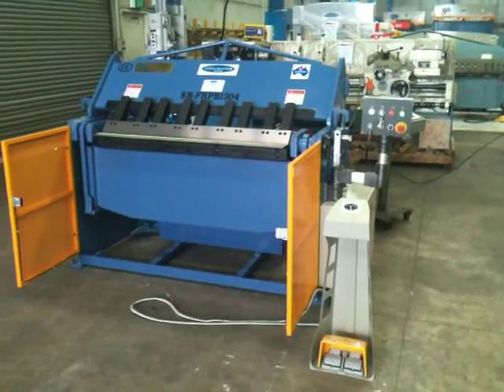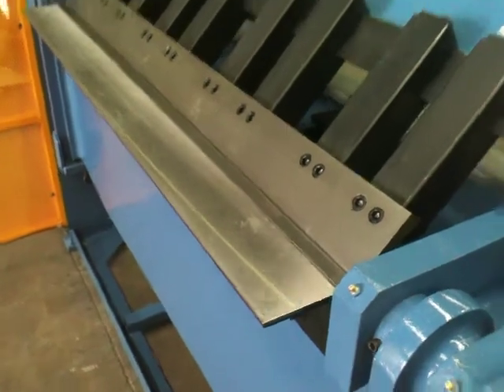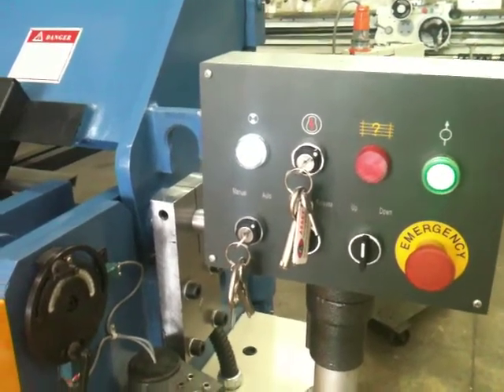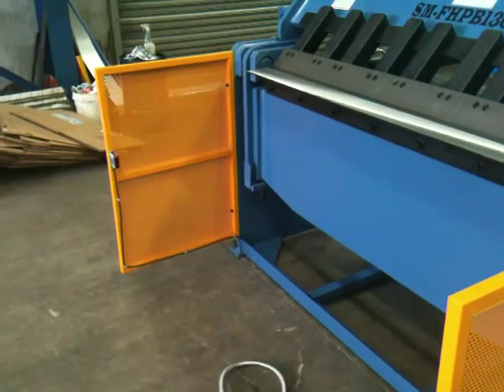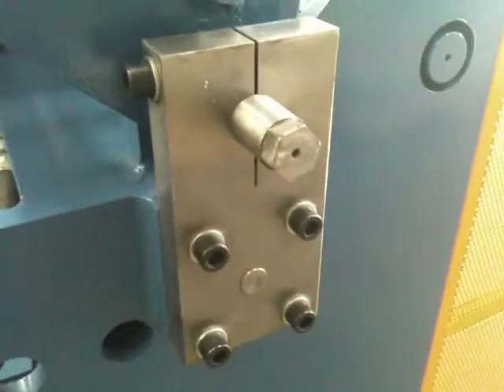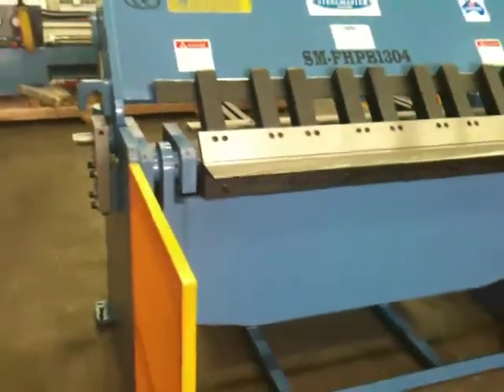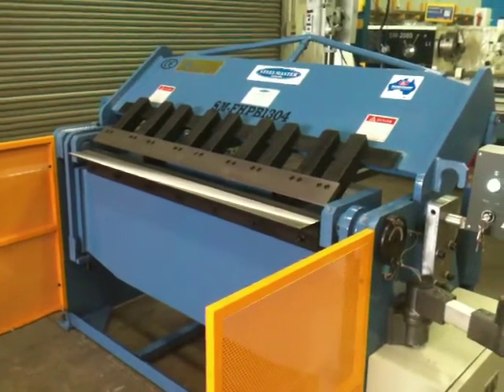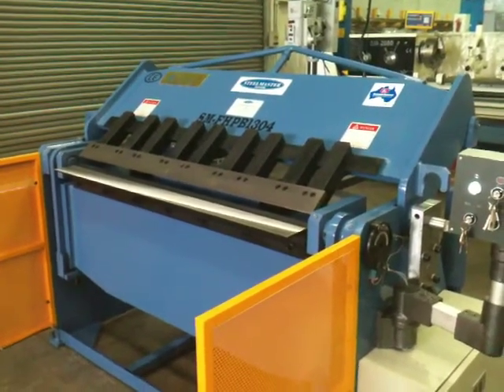STEELMASTER Hydraulic Panbrake Folder SM-FHPB1304.MOV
STEELMASTER Full hydraulic Panbrake Folder.
Produced Exclusively for Asset by Australian Engineers.
We Have Developed Our New Full Hydraulic Panbrake
That Combines a Great Price, Feature Packed & Durability.
Extra Huge Open Height For all Your Box Bending Applications.
This Model is 1300mm x 4mm, However we Stock Models upto 4000mm Long and also 6mm Bending Capacity.